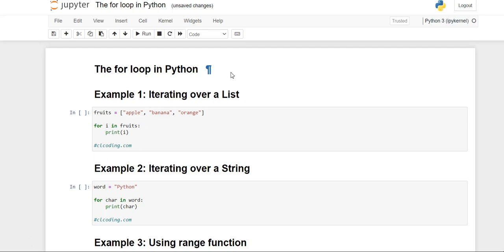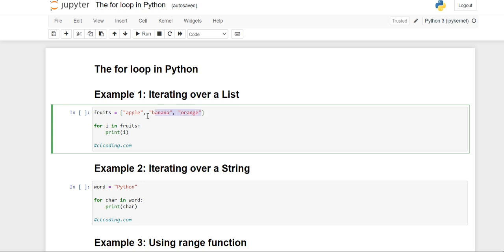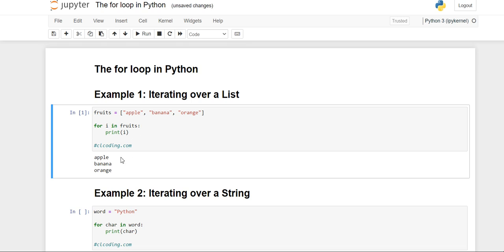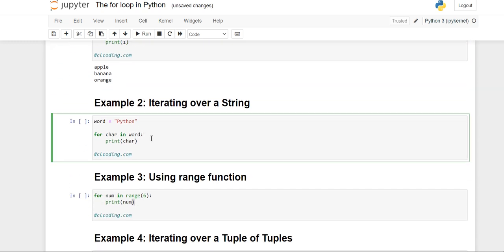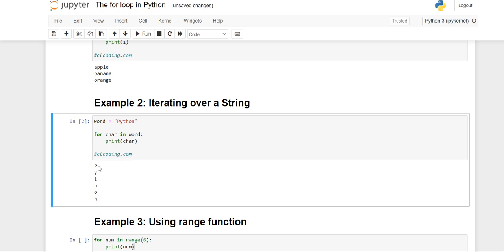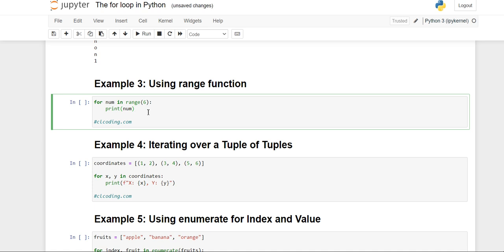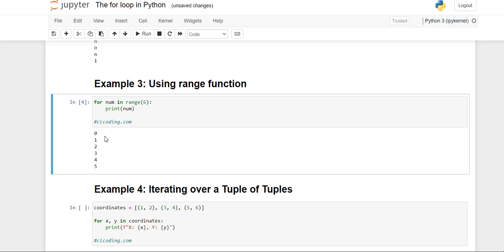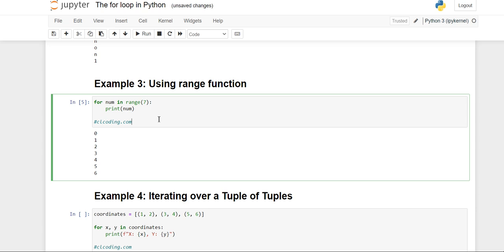The for loop in Python